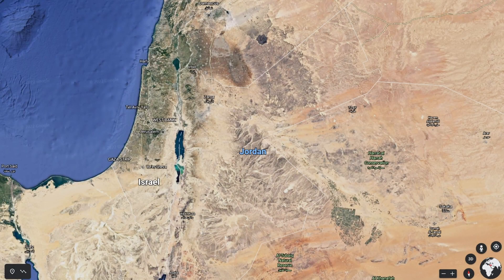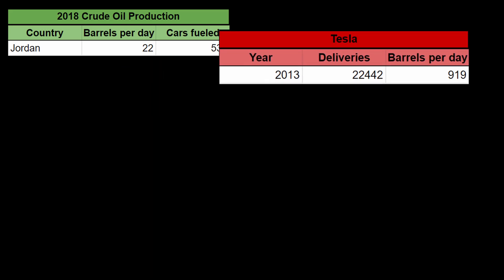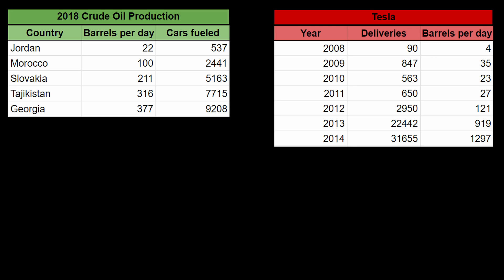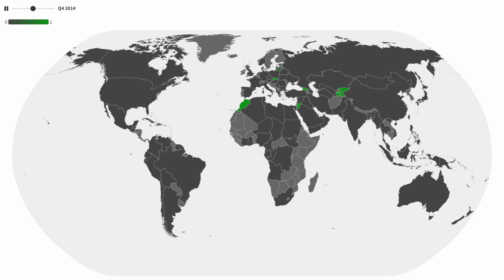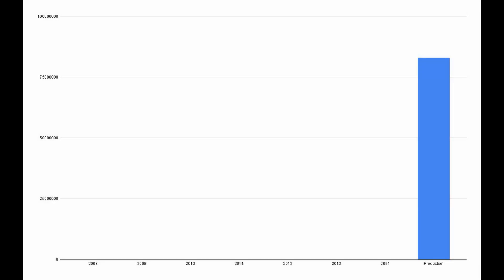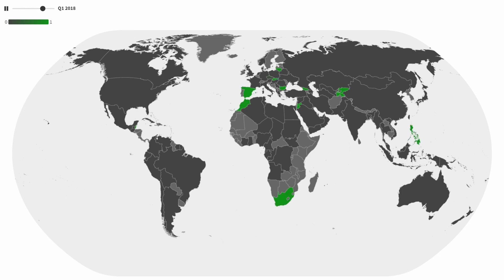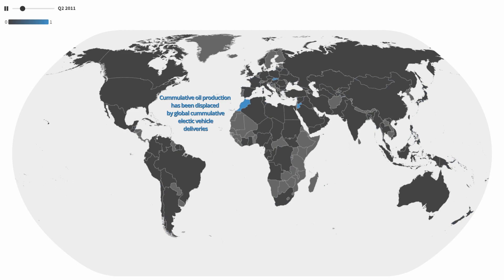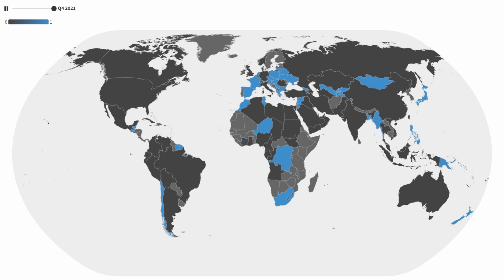Here's how much oil Tesla has kept in the ground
A map of the countries with the smallest non-zero 2018 crude oil production whose combined crude oil production has been displaced by Tesla's cumulative vehicle deliveries from the company's first delivery in 2008 up to each quarter thereafter.

Source for crude oil production ("Crude oil and lease condensates")

I calculated oil use per car per year by taking fuel use per car per year and dividing by the efficiency of oil refineries. , one barrel of crude oil makes 31 gallons of diesel and gasoline.

I calculated fuel use per car per year by taking the total miles driven in the US and EU every year and dividing them by the weighted average fuel efficiency of cars in the US and EU

There were 284.5M cars in the US in 2018 with an average fuel economy of 22.2mpg I calculated total US miles based on miles per American and US population.

There were 241.4M cars in the EU in 2018 with an average fuel efficiency that I estimated as 22.2*1.3 mpg. Data only exists for new vehicles and the efficiency is notoriously overestimated, but EU cars are nevertheless smaller hence the 1.3x assumption.

Assuming 15 year average life for the cars means that each quarter, the size of the flee from last quarter gets multiplied by (1-(1/(15*2))^(1/4), or 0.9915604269

Data for Tesla's sales comes from Tesla's SEC filings available at ir.tesla.com